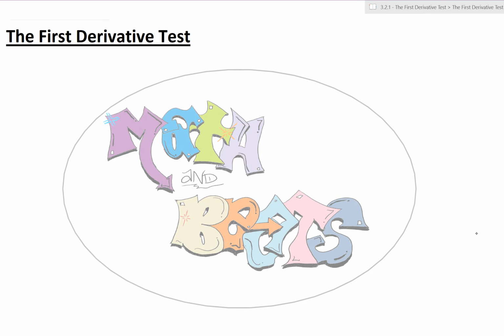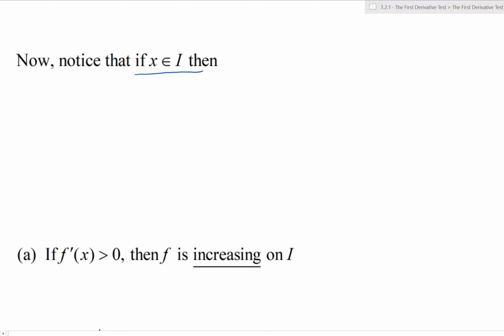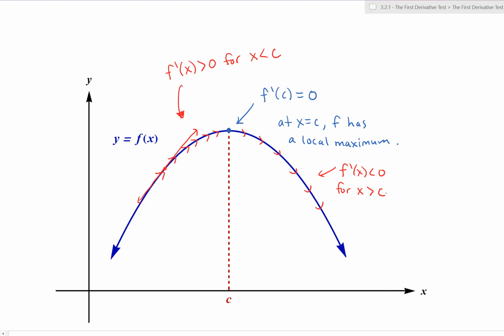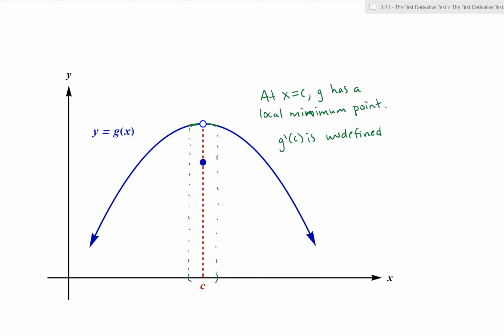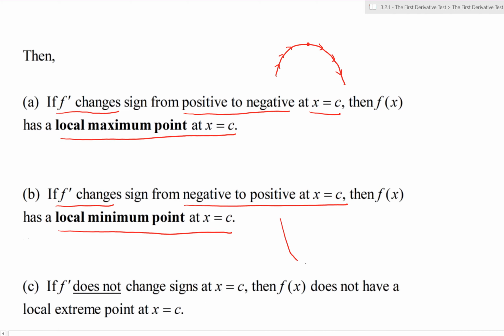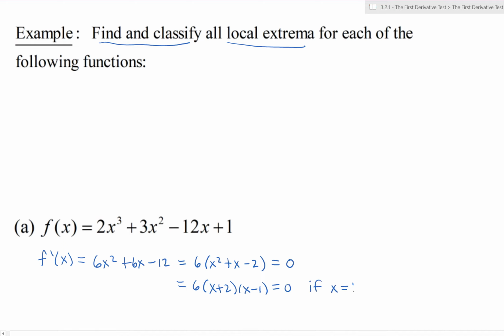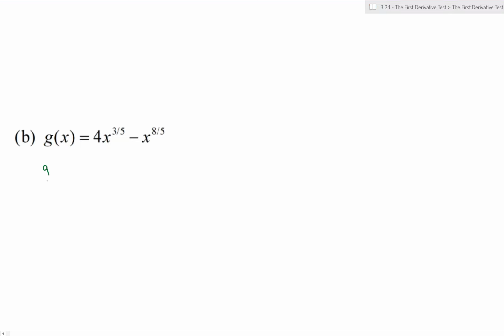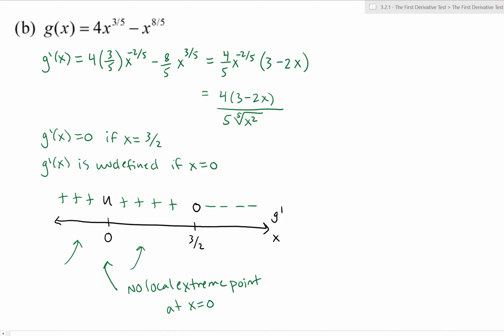3.2.1 - The First Derivative Test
This video refreshes our memories of increasing and decreasing function and also in relationship to derivative's signs.  Several graphs depicting situations with local extrema are used to also motivate the first derivative test for classifying and identifying local extrema.  The first derivative test is then stated and explained with the video wrapping up with several examples showing how to use the first derivative test.